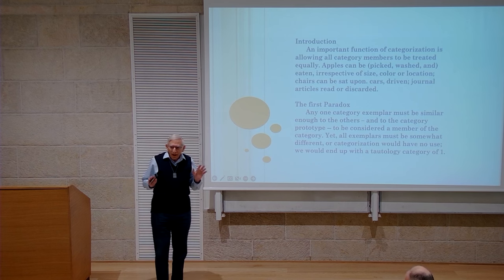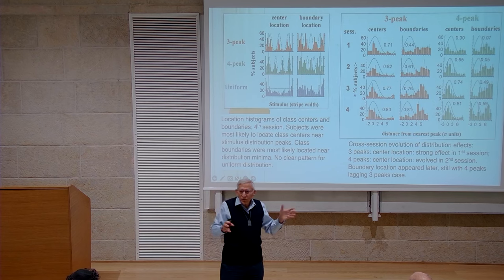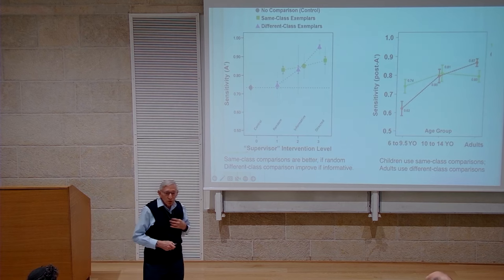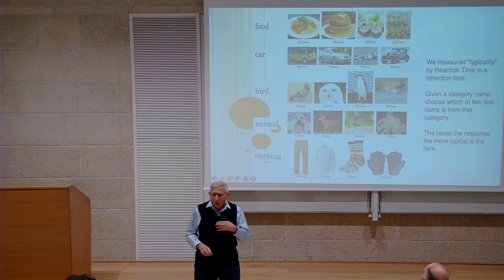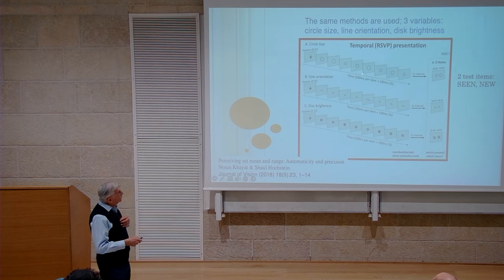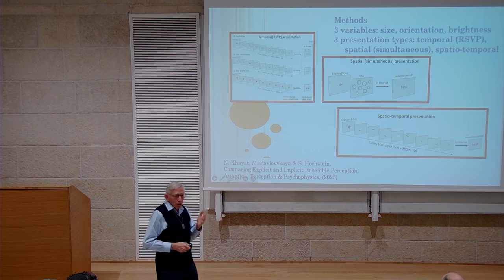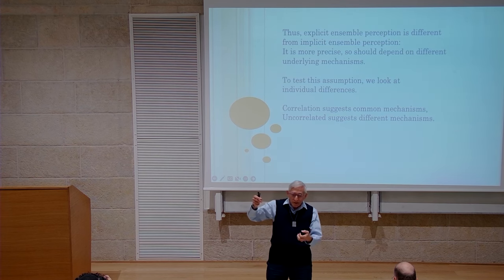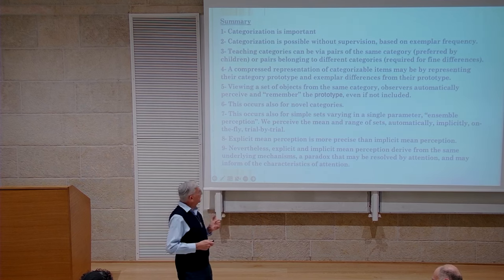Conscious versus Implicit Perception of Categories and Sets - Prof. Shaul Hochstein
ELSC Seminar Series Special Addition 2023/2024: Prof. Shaul Hochstein, The Hebrew University, Dec. 24th, 2023